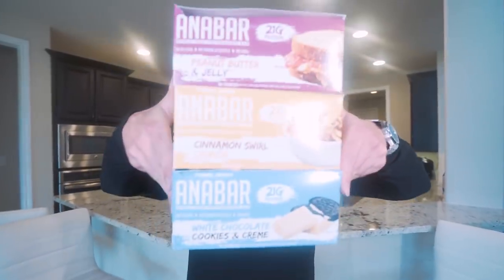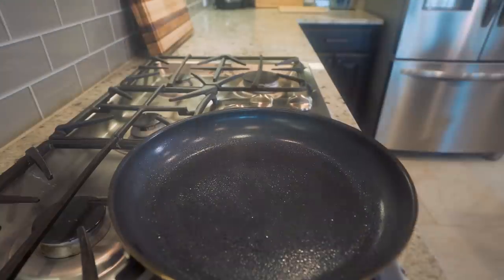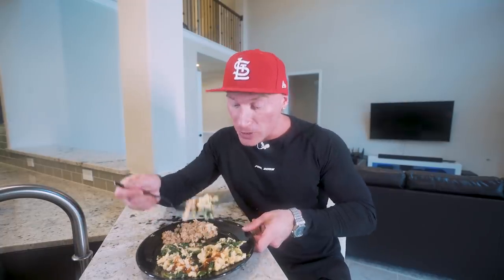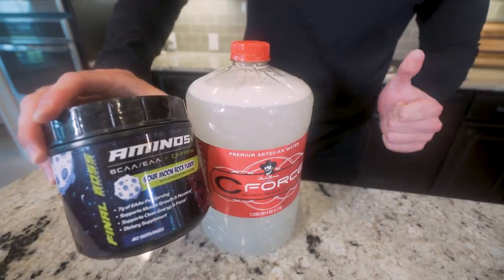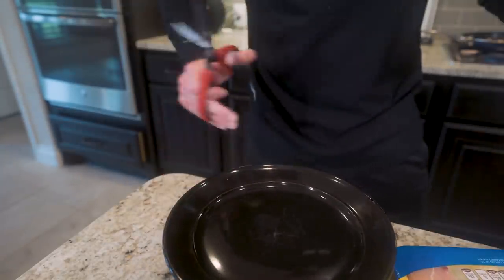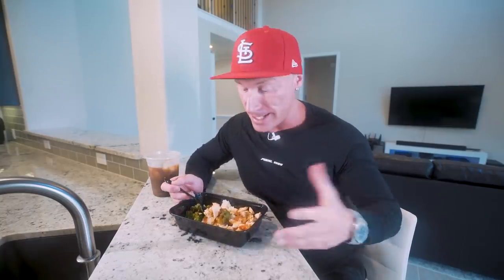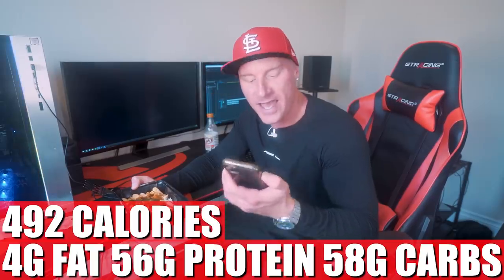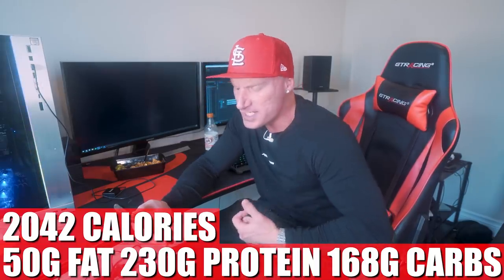EATING MY OLD MEAL PLAN FOR A DAY | Full Day Of Eating | 2042 Calorie Cutting Diet Meal By Meal